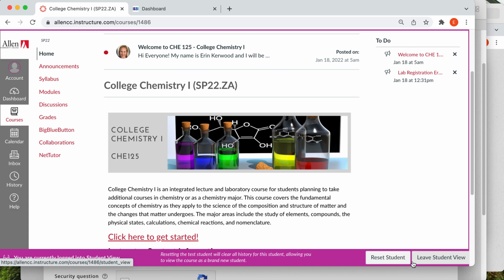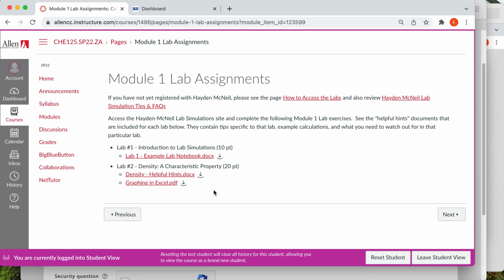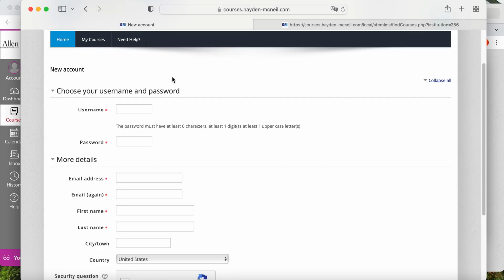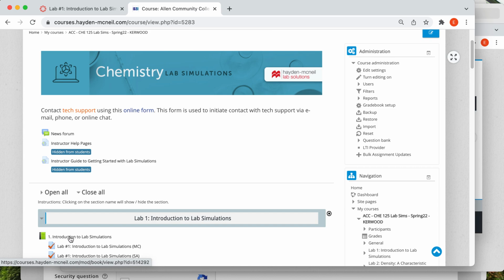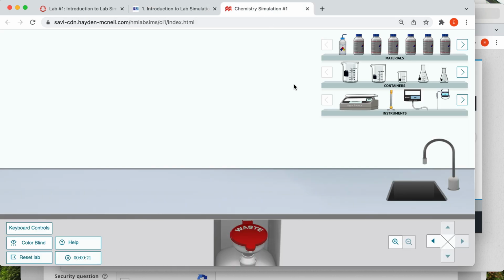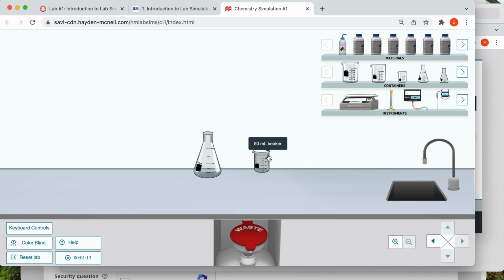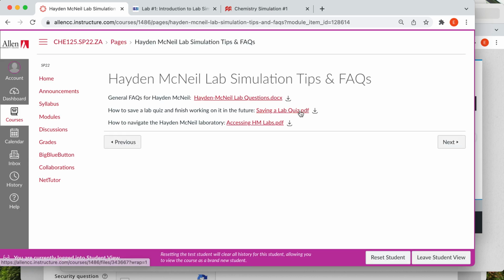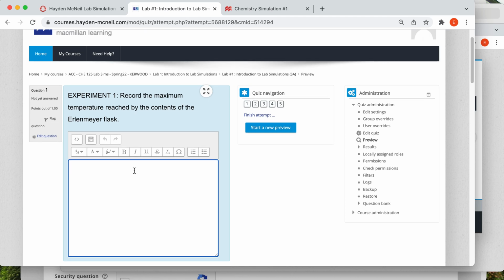Hayden McNeil Lab Simulations Tutorial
How to register for and navigate the Hayden McNeil Lab Simulations website